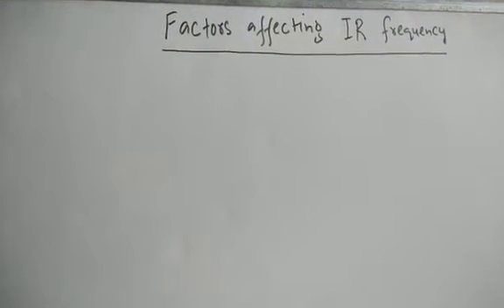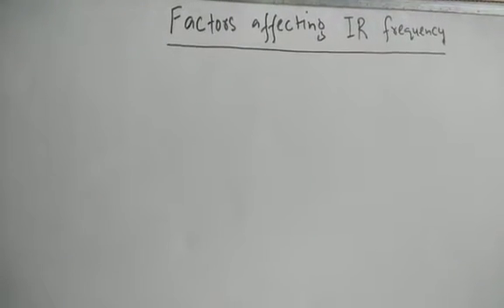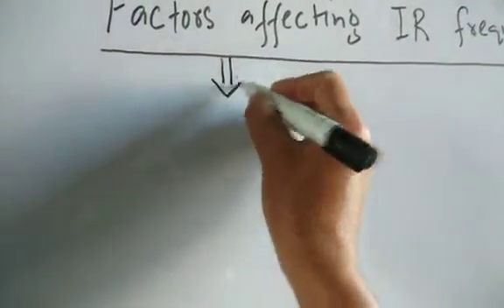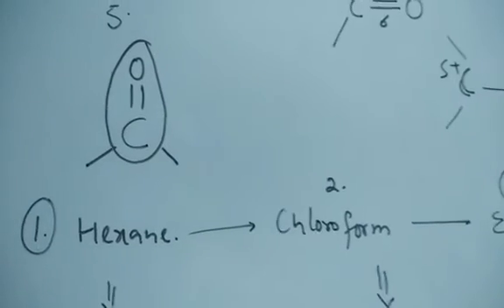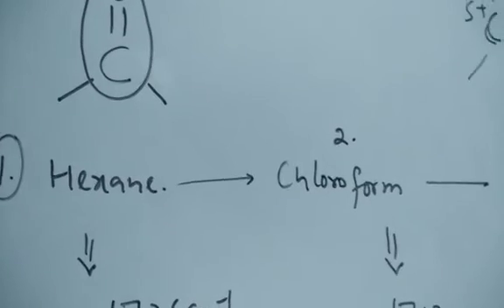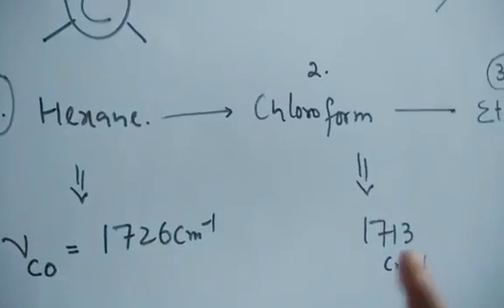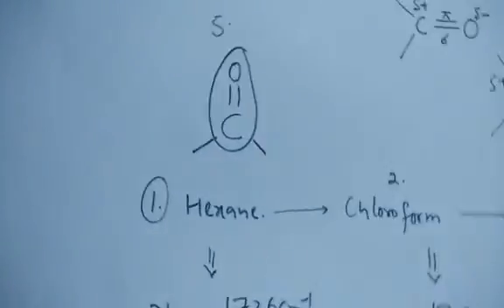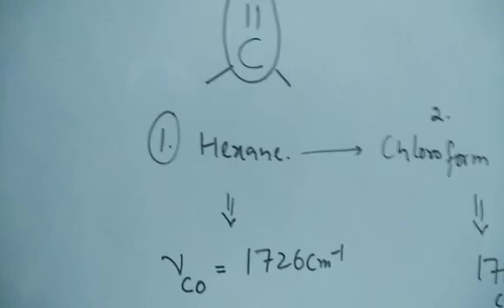Group Frequency in IR Spectroscopy II Factors (Part-3) II Concise Notes II Pdf link in description 🔑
Download notes here 🔑